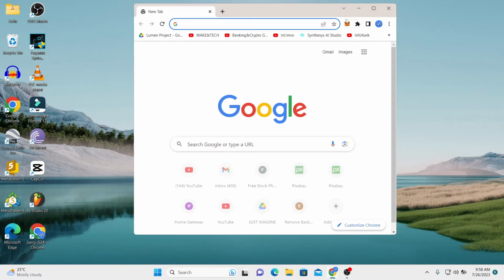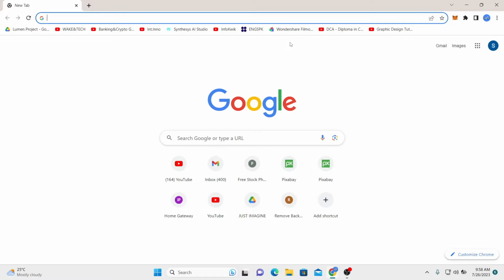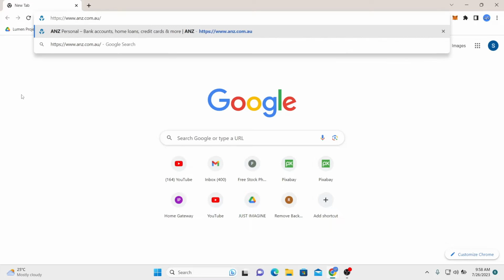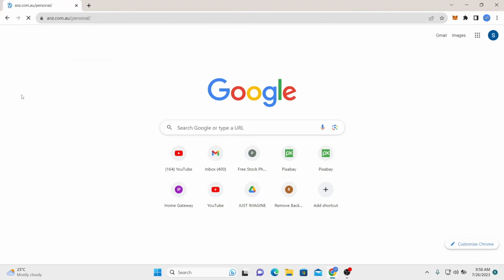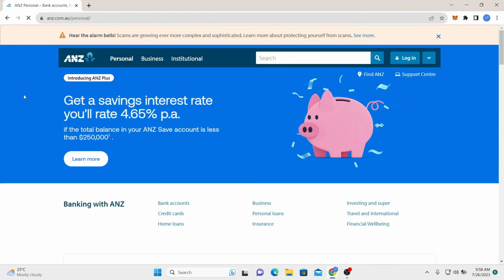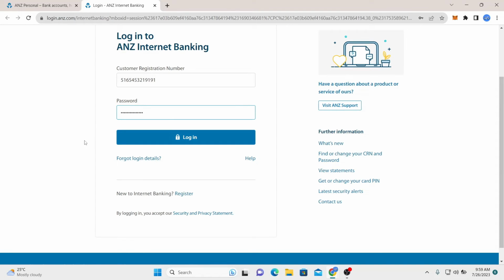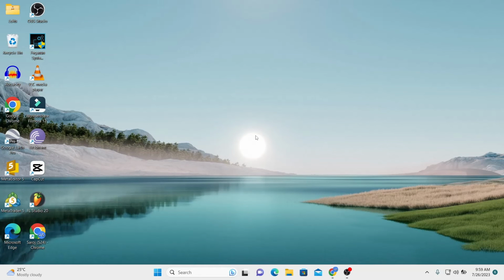How to Log In to ANZ Bank Account Online? Secure and Easy Access to Your Account 2023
Welcome to our step-by-step tutorial on how to log in to your ANZ Bank account! Whether you're a new customer or an existing one, we've got you covered with a comprehensive guide to ensure a smooth and secure login process. In this video, we'll walk you through the necessary steps to access your ANZ Bank account online, so you can manage your finances conveniently from the comfort of your home.

0:00 Intro
0:14 Login ANZ Online Banking Account
1:09 Outro